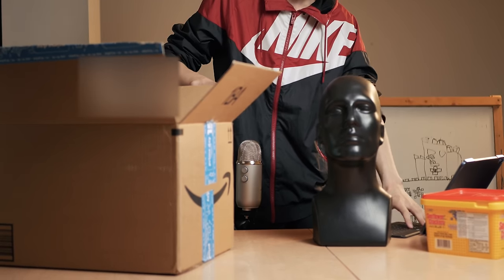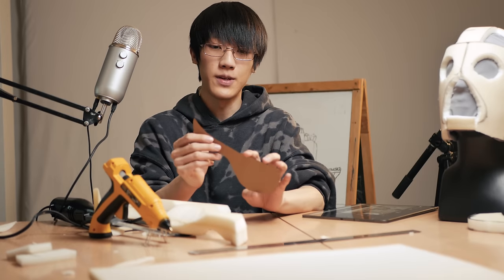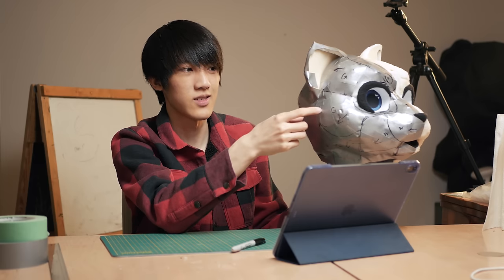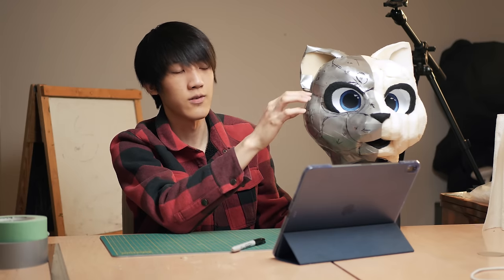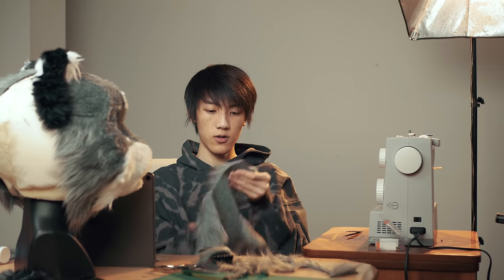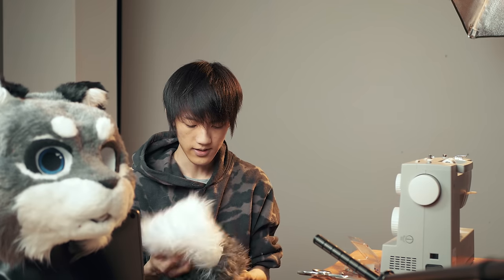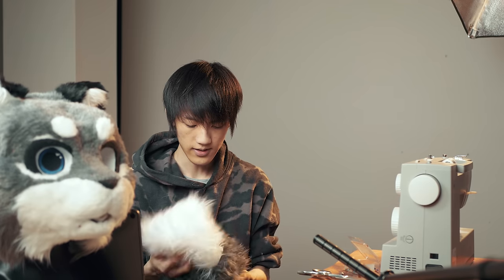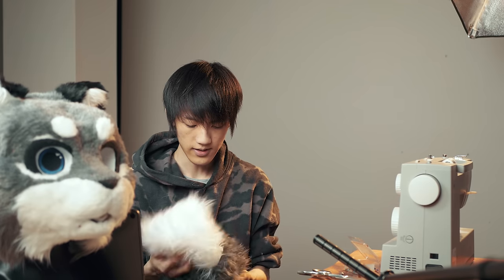Making my first fursuit head.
I made my own fursuit because all the makers i want to commission are all closed. The video is not meant to be informative. it's more so to walk you in my shoes as a first time fursuit maker. and maybe inspire you to make your own as well!

Link to Kloofsuit's pattern